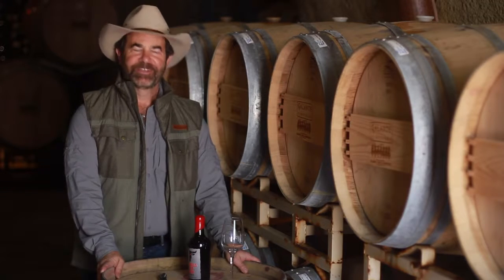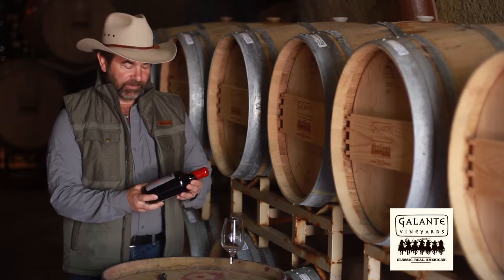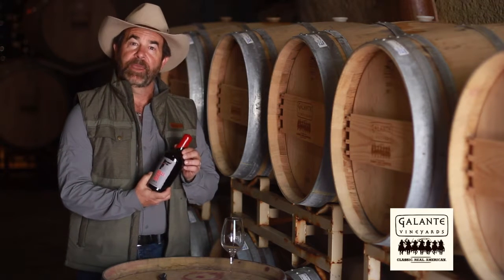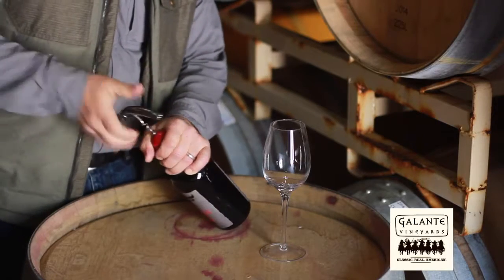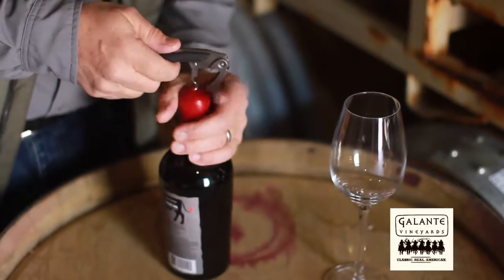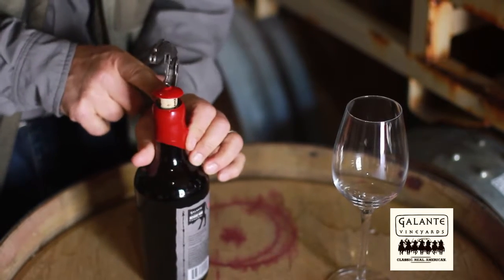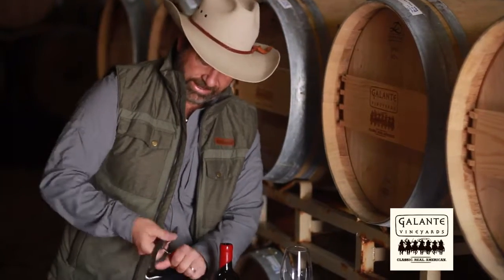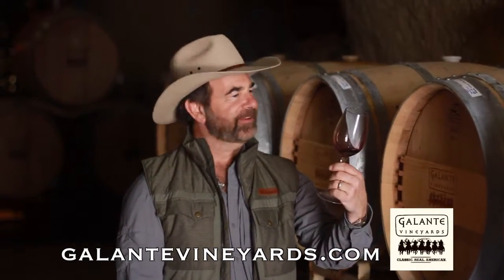Galante Bulls Eye Tutorial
Do you think opening wine bottles with wax can be a bit tricky?  Well, you're not alone!  Please enjoy this tutorial with Jack Galante personally showing you the tricks of the trade to open your wine bottles like the pros.